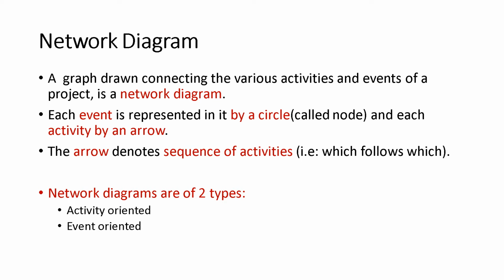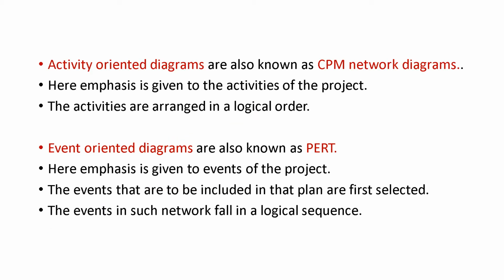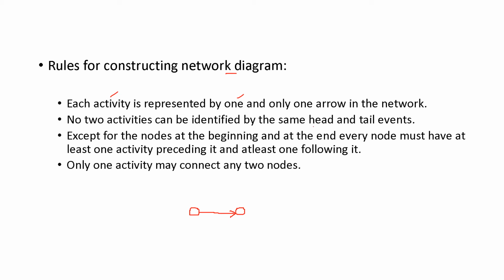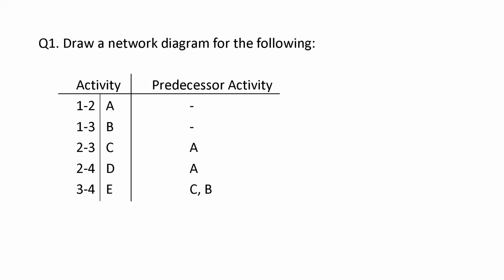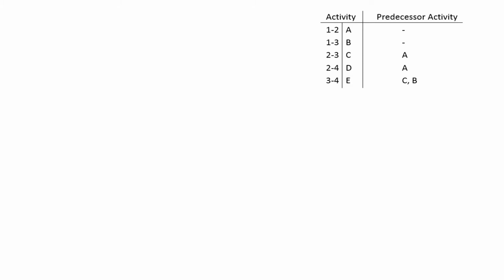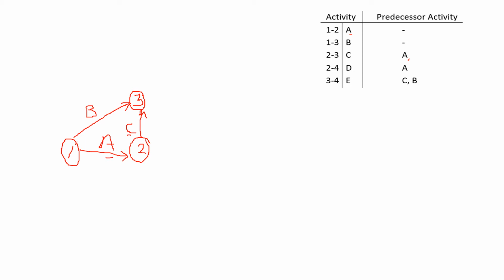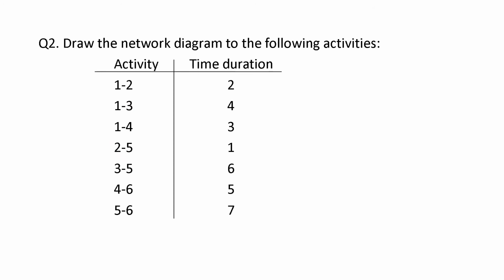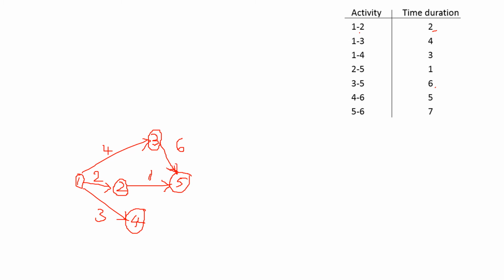Network Diagram in Operations Research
Explains how to draw Network diagram.